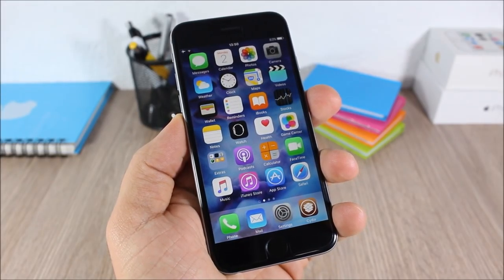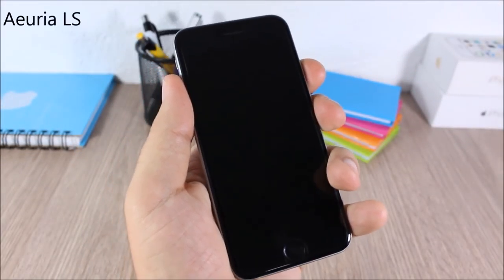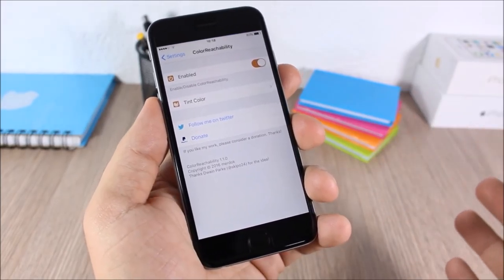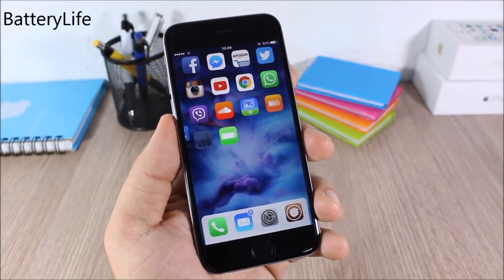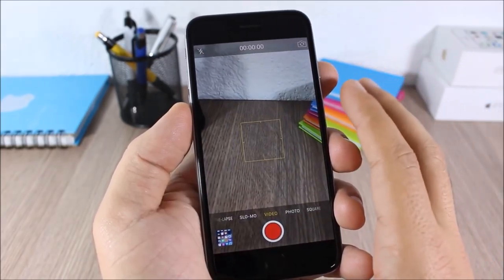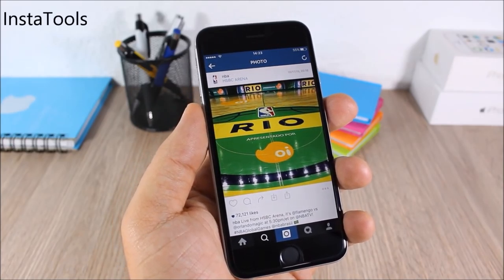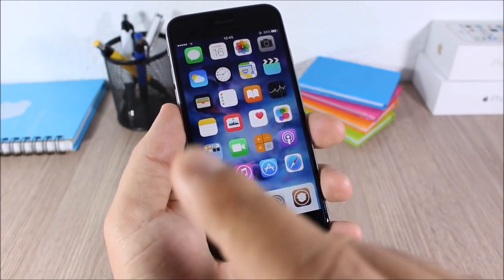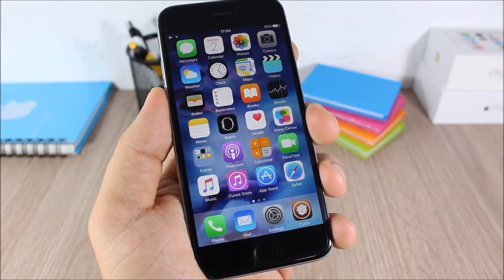TOP 100 FREE iOS 9 Jailbreak Cydia Tweaks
Tweaks List:

1.SafariRefresher
2.Tactful
3.UnlockVol
4.AppColorClose
5.TapTapFolder
6.CCSwipe
7.Unicode Faces
8.DoubleTapToSleep
9.Flashorama
10.KeyboardVibrate8
11.Lock Screen Tool
12.Media Downloader
13.Red notification Grabber
14.ReplaceBlur
15.EnableLivePhotos
16.Tintch
17.Aeuria LS
18.BerryC8
19.RevealMenu
20.BetterShutdown
21.FaceDown
22.Faces
23.Cask - Repo: rpetri.ch/repo/
24.AlarmVolume
25.CCBackground
26.Alkaline
27.Cylinder
28.Allarm
29.ColorReachability
30.ForceColor
31.Date In Statusbar - Repo: repo.rpdev.info/
32.ShiftCycle
33.HideSettingsSearch
34.Icon Renamer
35.IconBounce
36.DeleteForever
37.DoubleCut
38.Almpoum
39.EasyLowpowerMode
40.EasyResring
41.Folder6Plus
42.AlwaysMore For Spotlight
43.BatteryIcon
44.batteryLife
45.BreadcrumbsAway
46.CCLoader
47.GrabberTime
48.SleekCode
49.CCMetters
50.CCNowPlaying
51.CircleIcons
52.Cistem Aperio
53.ColorFont 2
54.CustomNotificationSound
55.AdvancedSettings8
56.UnlockSound
57.AlbumShot
58.Forcy
59.Fuse
60.GlowBadge
61.GlowBoard
62.GrabberApp8
63.iWidgets
64.LockLight
65.Mutiny
66.PhotoSize
67.PlaceHolder
68.PortraitLock
69.Record'n'Torch
70.RecordPause
71.Repair Settings Layout
72.InstaTools
73.LastApp
74.Minimal HUD
75.NC Date Customizer
76.NoPageDots7
77.NoSlowAnimations
78.RevealNC 9
79.RomanPasscode
80.RoundDock
81.SafariTabCount
82.SameStatus
83.SaveGram
84.SbIconAlpha
85.SbPowerAlert
86.SharePro
87.SpeedIntensifier
88.SpotlightBeGone
89.SpotWhite
90.StatusBar Color
91.StatusBarTimer
92.StatusHUD 2
93.SwipeForMore
94.SwipeHome
95.SwipeSelection
96.SwitcherBadges
97.Bloard
98.SwitcherFlipper
99.TimeUntilAlarm
100.UniversalMute